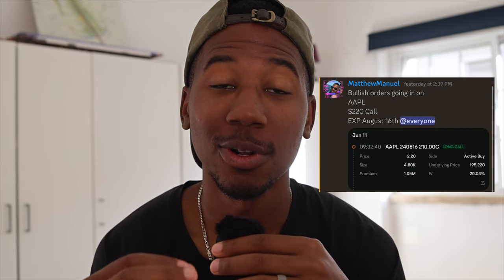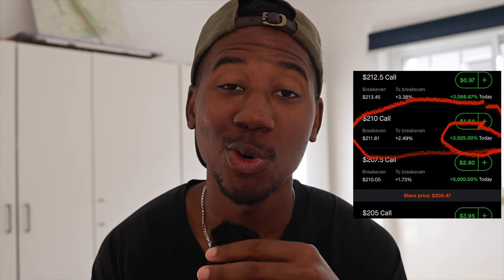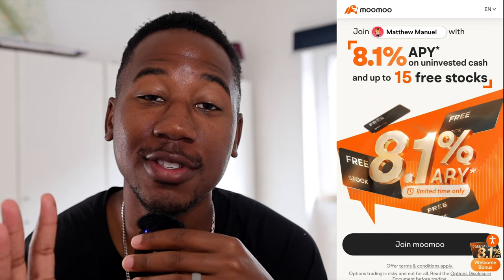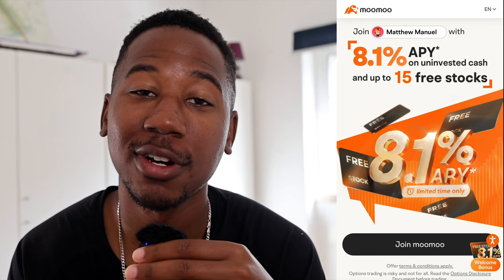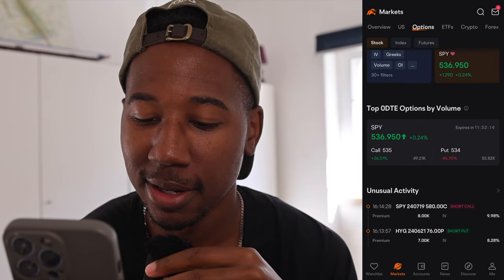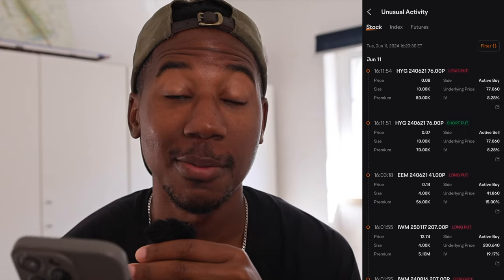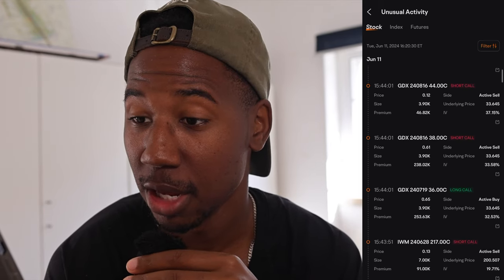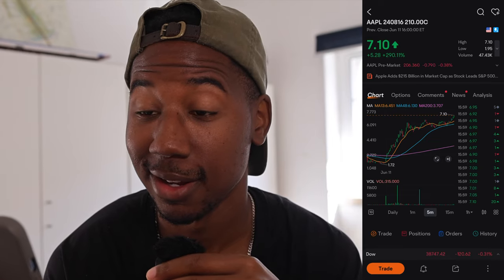HOW TO FIND OPTION TRADES THAT WILL MOVE BIG ON MOOMOO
In this video I show you how to find trades with the potential to move big on Moomoo using the unusual options activity scanner.